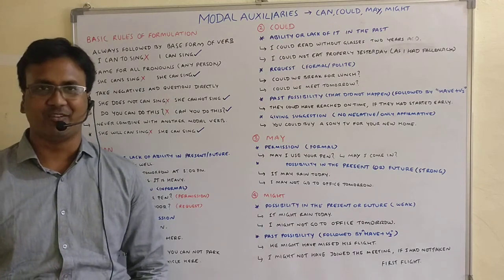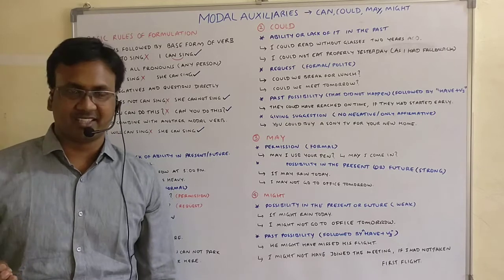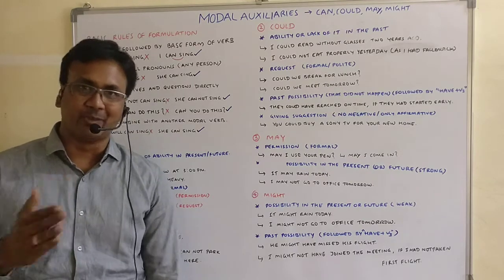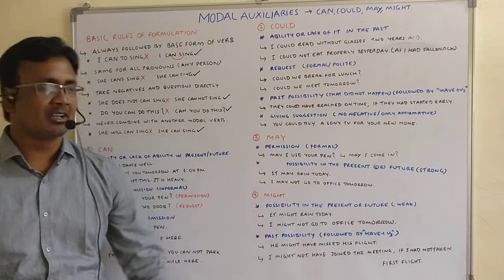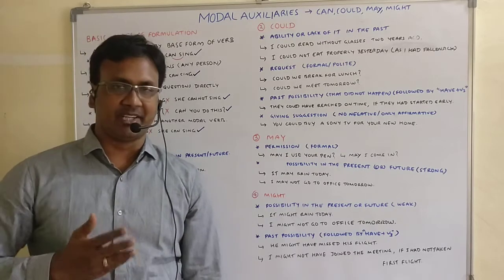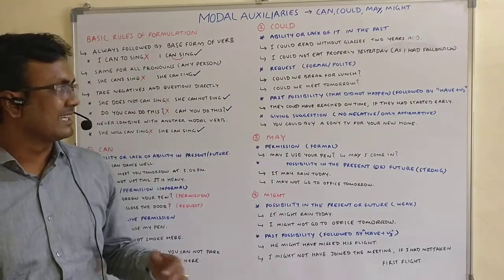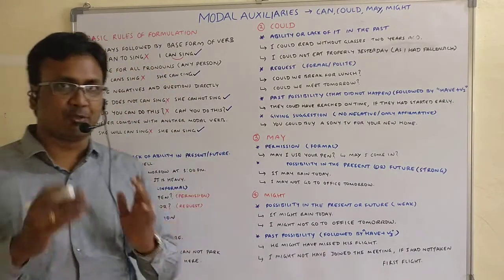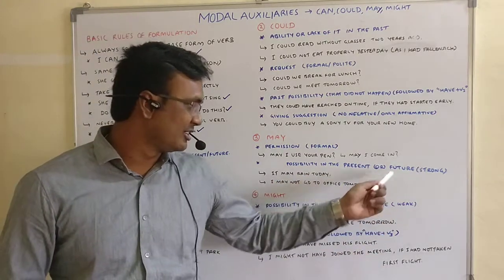MODAL AUXILIARIES - CAN, COULD,MAY, MIGHT